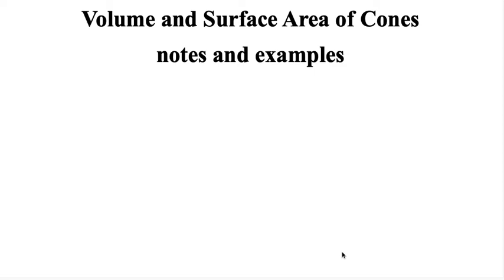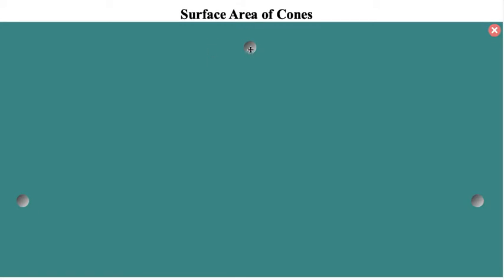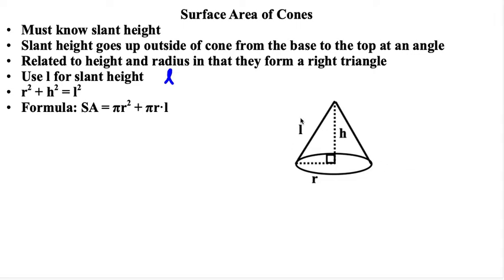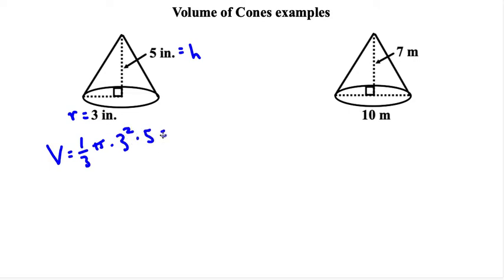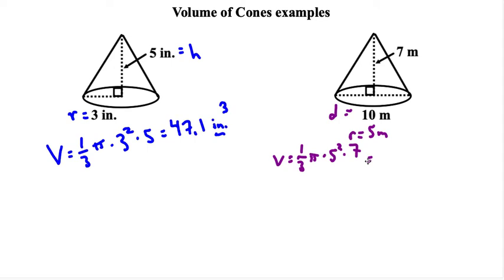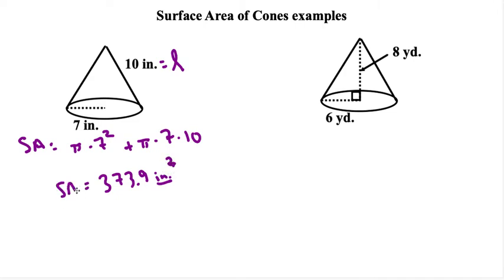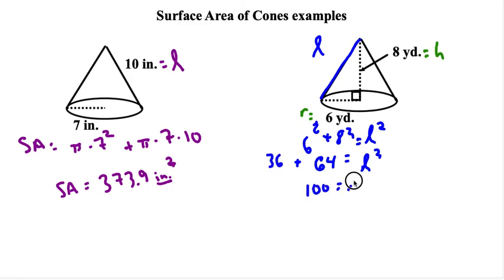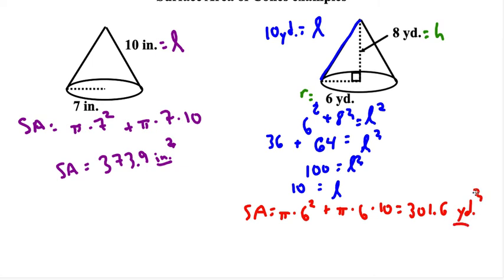​Volume and Surface Area of Cones notes and examples